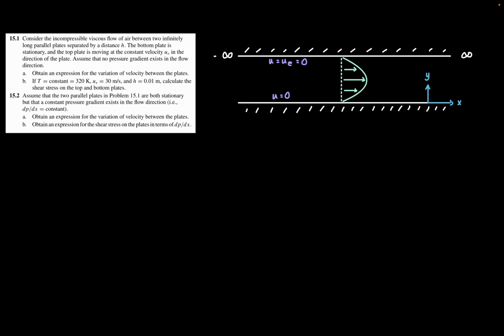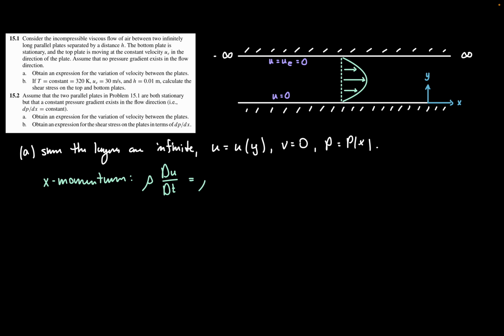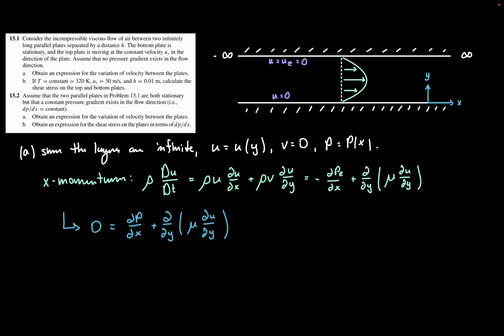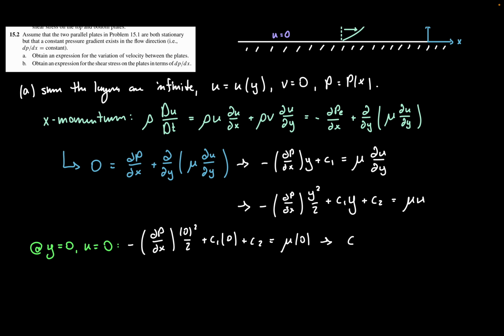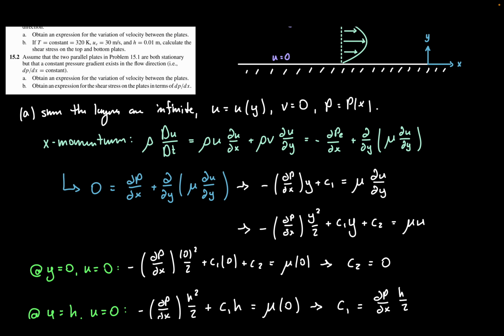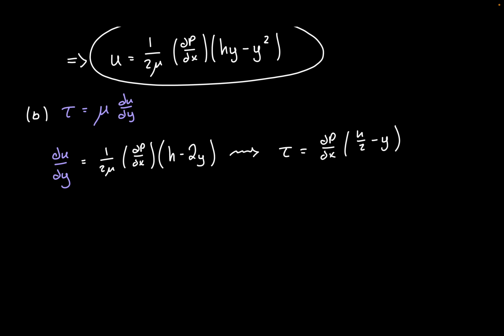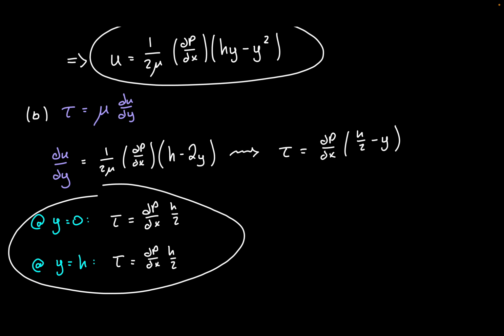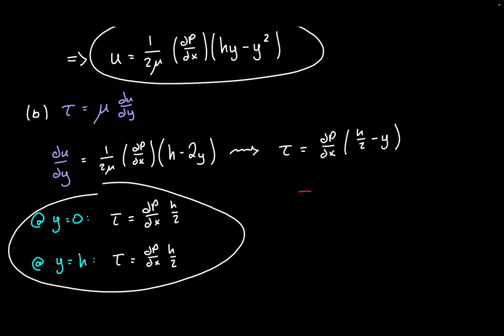Qualitative Aspects of Viscous Flows Example 2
Learn how to analyze viscous flows through shear forces and velocity distributions!